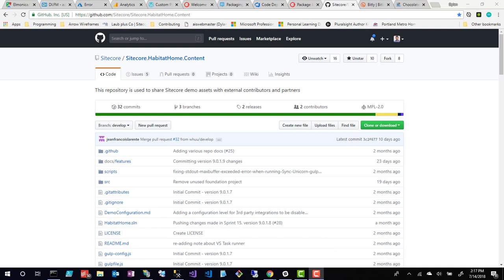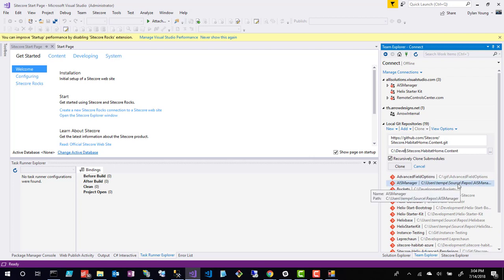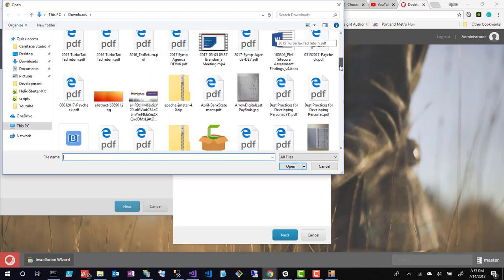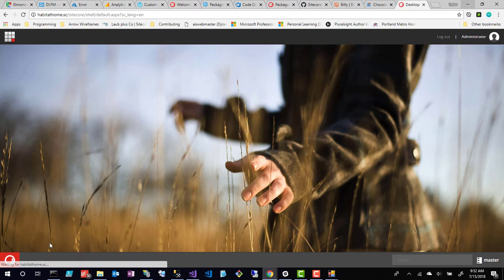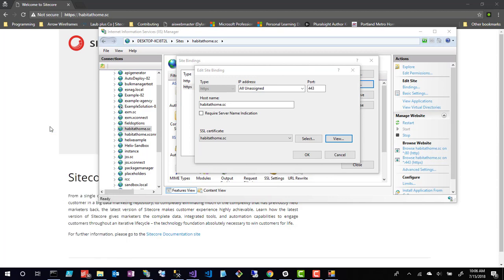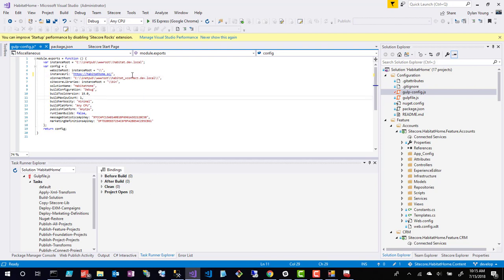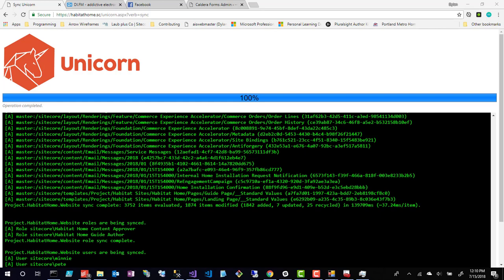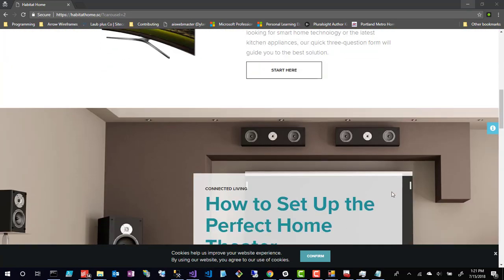Installing Sitecore Habitat Home for the First Time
In my latest video, I will show the viewers how to install Sitecore Habitat Home, which was opened to the public a few months ago.  We explore all the steps to install this open source solution, including diagnosing various situations you may encounter along the way.